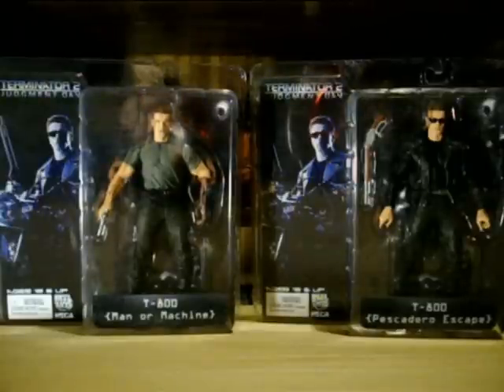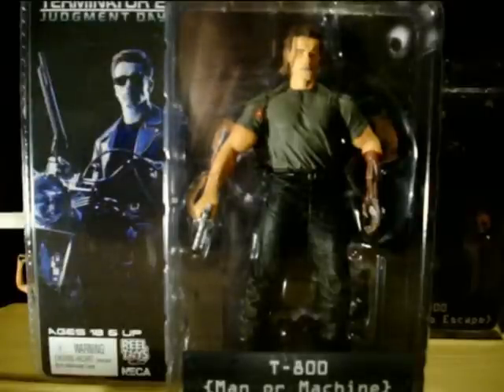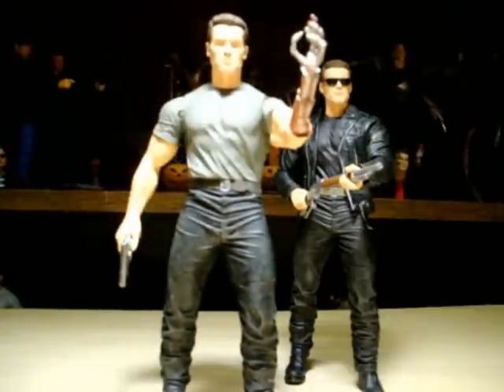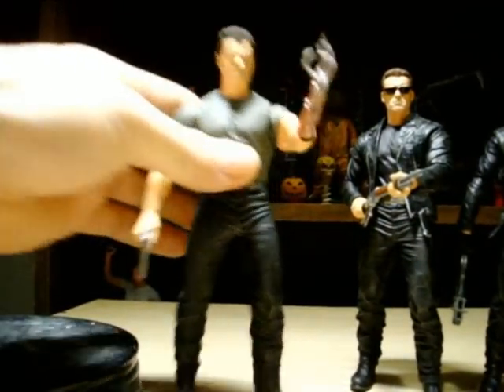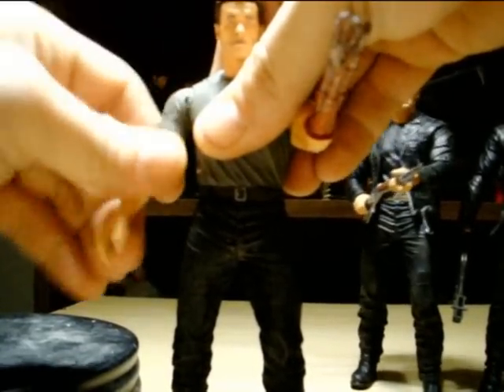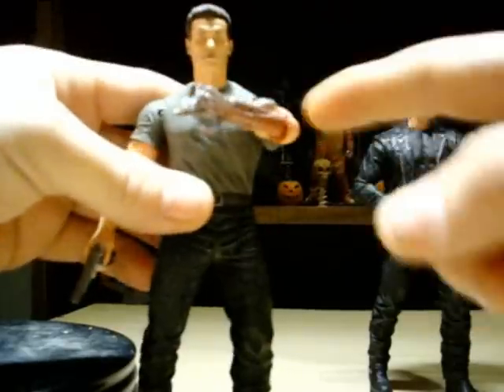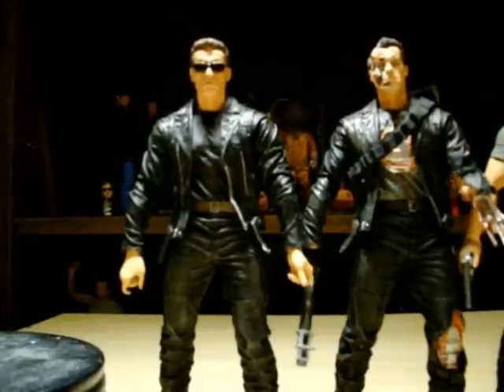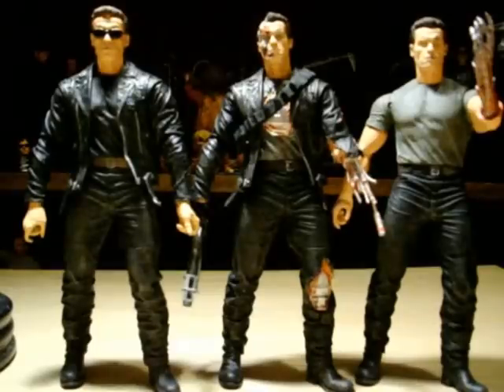TERMINATOR 2 NECA FIGURE REVIEW /// PESCADERO ESCAPE & MAN OR MACHINE T-800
LOOK UP